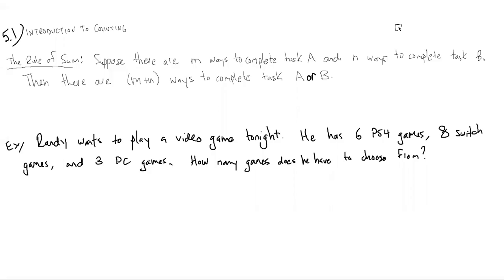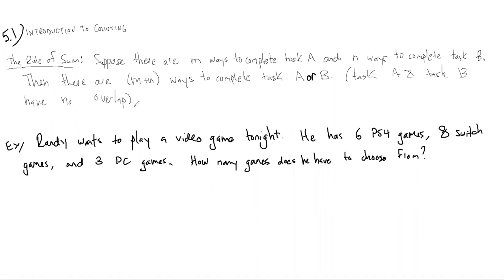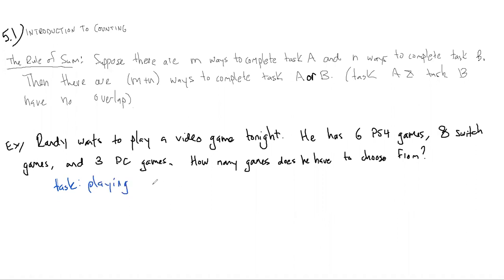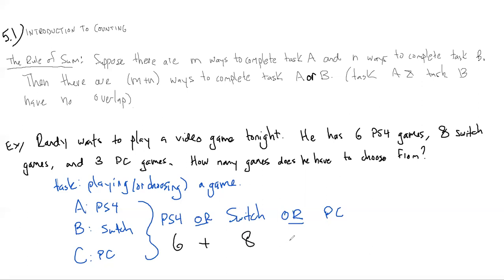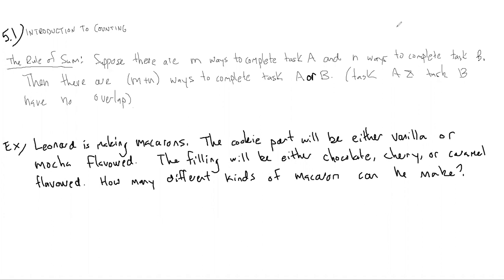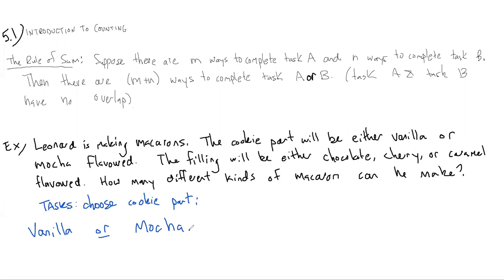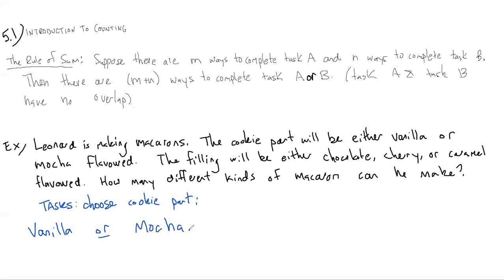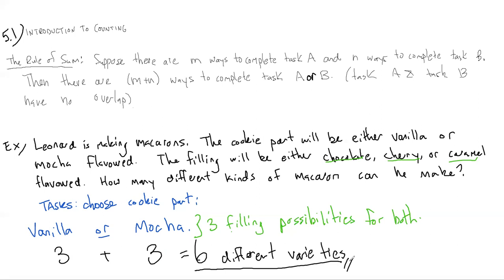PreCalc 5.1 Rule of Sum